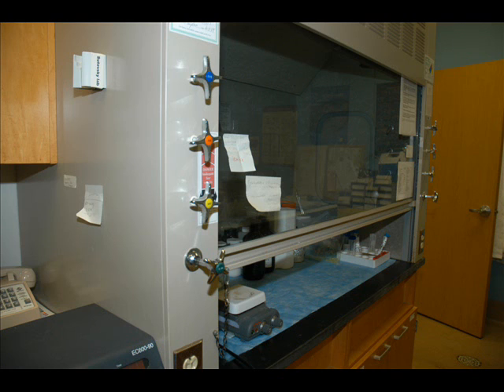MU researcher finds role special protein plays in human fertility